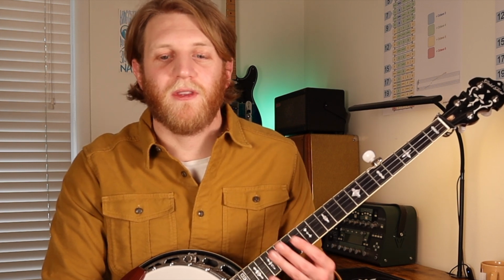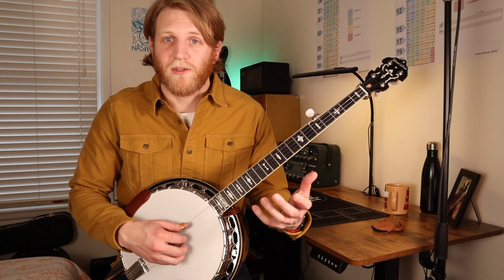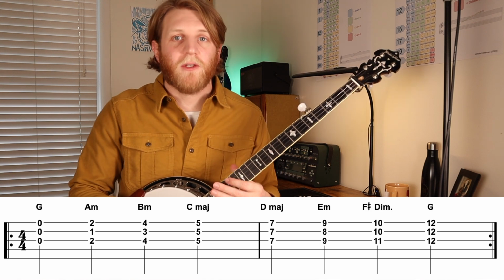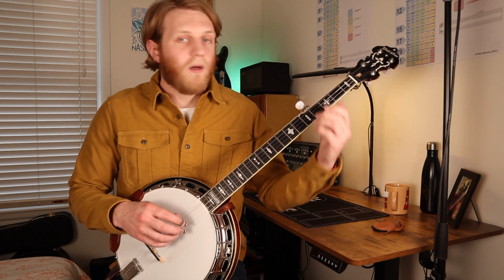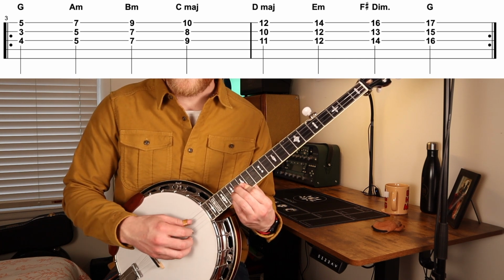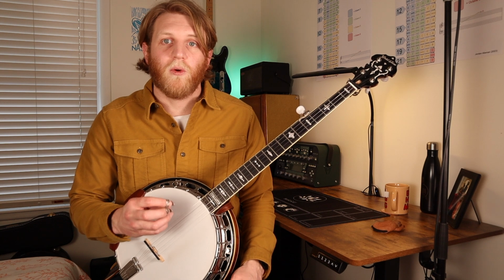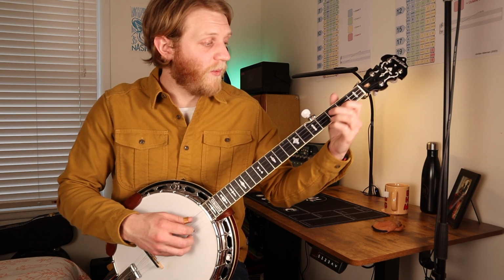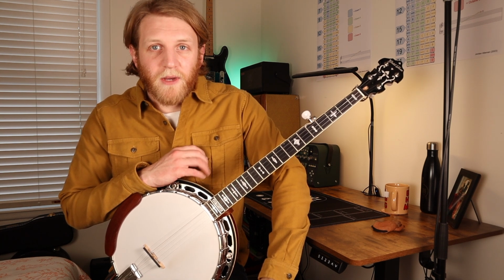Master the Banjo Neck Vol 2: Diatonic Triads